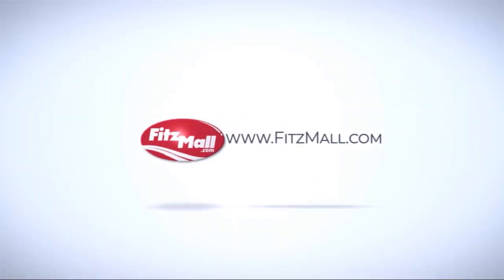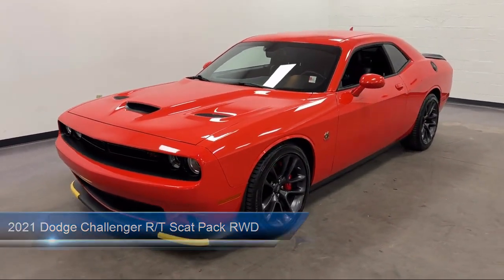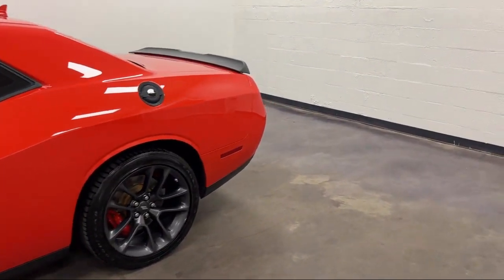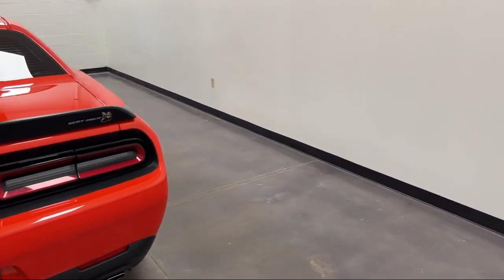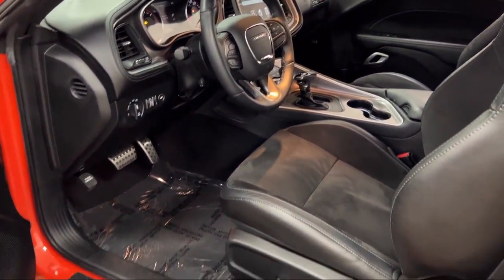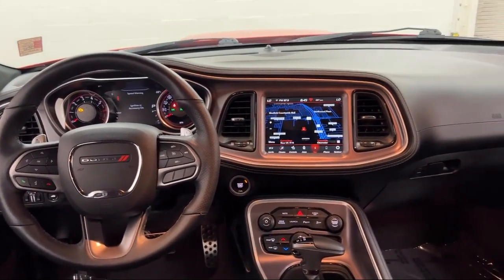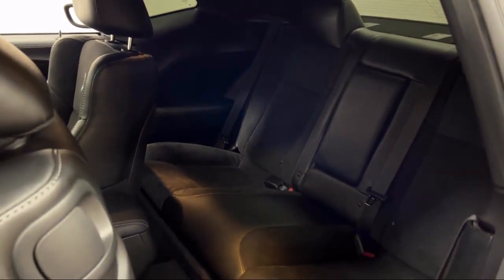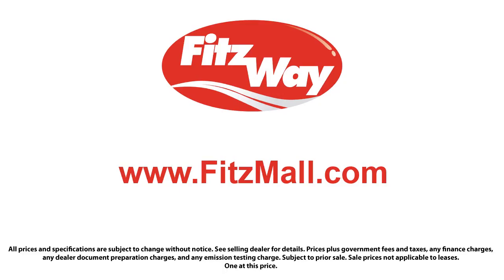2021 Dodge Challenger R/T Scat Pack RWD Clearwater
2021 Dodge Challenger R/T Scat Pack RWD - Stock Number: VP80978 - VIN: 2C3CDZFJ2MH680978.